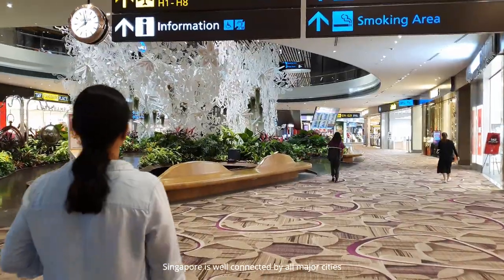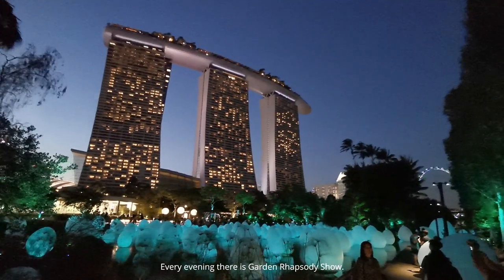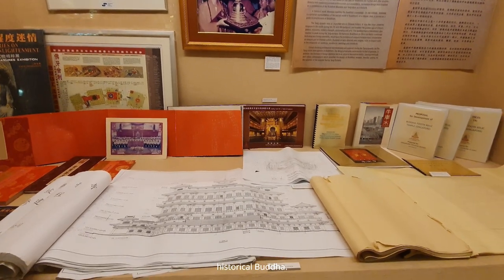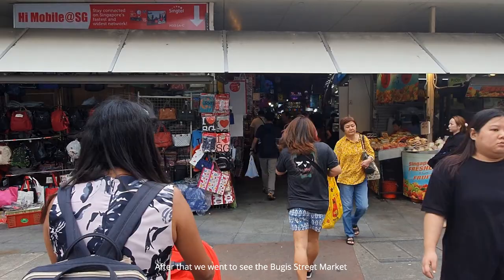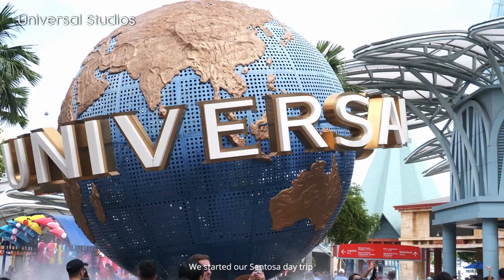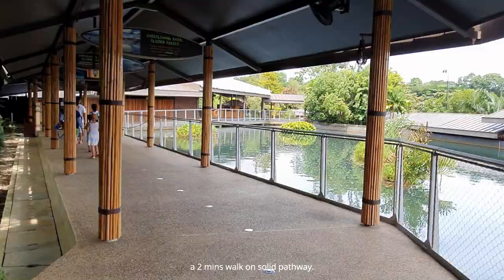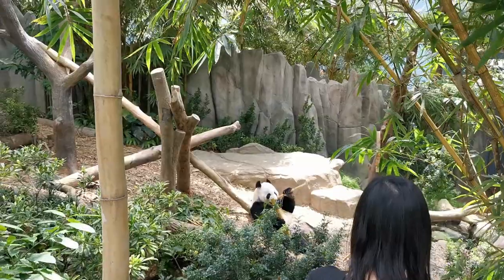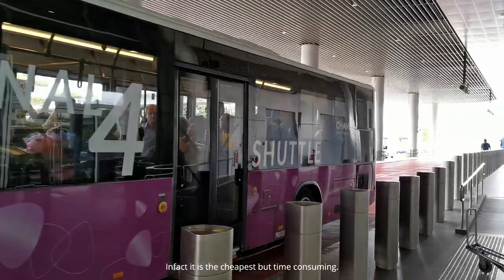SINGAPORE TRAVEL GUIDE 2020 | THINGS TO DO IN SINGAPORE IN 4 DAYS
Watch this video before travelling to SINGAPORE. This video is a complete SINGAPORE TRAVEL GUIDE 2020. In this SINGAPORE travel video, I have covered top things to do in SINGAPORE in 4 days. There is a special SINGAPORE travel tips in the end of this video.

In this Singapore vlog 2020, I have shown full itinerary day wise.

On Day 1, we have covered Gardens By the Bay, Marina Bay sands, Observation deck and Merlion Park.

On Day 2, we have covered Buddha Tooth Relic temple, China Town, Little India, Haji Lane, Arab Streets, Bugis Streets, Orchard road and Clarks Quay.

On day3, we have covered Universal Studios and Sentosa Islands.

On day 4, we have covered Singapore zoo, River Safari and Night safari.

Don't miss out our special segment of travel tips which will help you in planning your trip in a better way.

Watch this video before going to SINGAPORE . It will help you in planning your trip in a better way.

 1:15 - Marina Bay sands
1:40 - Gardens by the bay
3:32 - Sky Park Observation Deck
4:09 -  Marina Bay Sands Shoppes
4:30 - Merlion Park
5:03 - Buddha Tooth Relic Temple
5:50 - China Town Street Market
6:18 - Little India
6:43 - Haji Lane and Arab Streets
7:39 - Bugis Street Market
8:03 - Orchards Road
8:17 - Clarks Quay
9:18 - Sentosa Islands
9:55 - Universal Studios
10:51 - SEA Aquarium
11:16 - Crane Dance
11:46 - Wings Of Time
12:11 - Singapore Zoo
13:45 - River Safari
15:01 - Night Safari
15:49 - Bonus Travel Tips